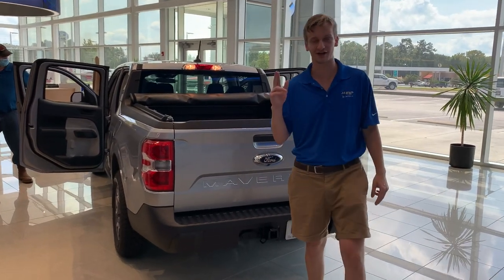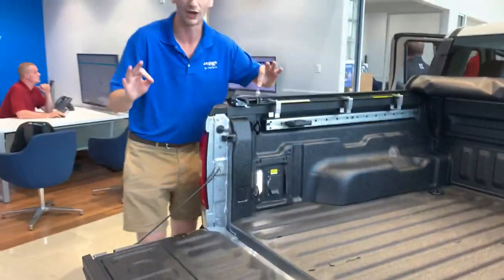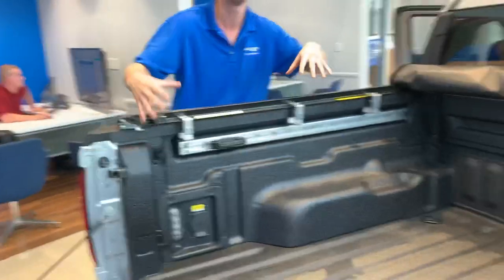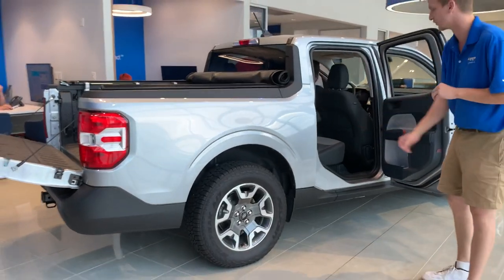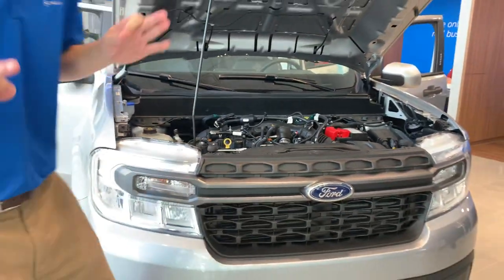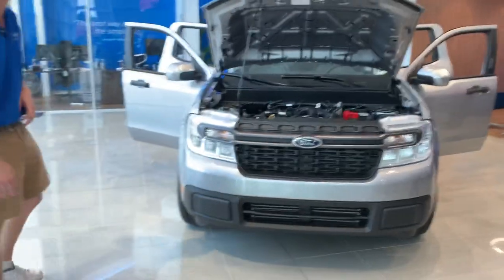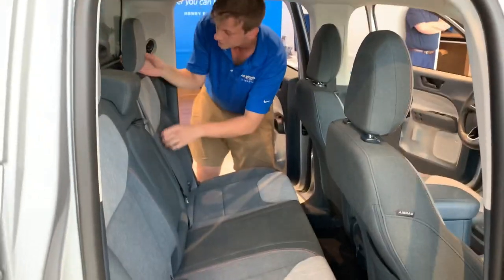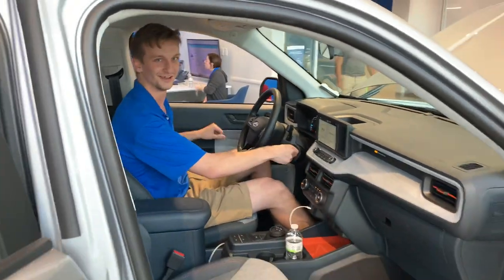2022 FORD MAVERICK FIRST LOOK : Walkaround, Startup, and Feature Breakdown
Walkaround, Startup and Feature Breakdown of the 2022 Ford Maverick:

EXTERIOR
 10 TIE-DOWNS
 CONFIGURABLE DAYTIME
 RUNNING LAMPS
 DOOR HANDLES - BLACK
 EASY FUEL® CAPLESS FILLER
 ENCLOSED BED STORAGE
 GRILLE - PAINTED
 HEADLAMPS -WIPER ACTIVATED
 HEADLAMPS-LED AUTO HI-BEAM
 HEADLAMPS-LED AUTO ON/OFF
 POWER MIRRORS
 POWER TAILGATE LOCK
 WIPERS- INTERMITTENT

INTERIOR
 1-TOUCH DOWN DRIVER WINDOW
 2ND ROW BENCH FLIP-UP W/
 UNDER-SEAT STORAGE
 CRUISE CONTROL
 DUAL SLIDING SUNVISORS
 MANUAL A/C, SINGLE ZONE
 MAP POCKETS-PASSENGER
 PARTICULATE AIR FILTER
 POWER LOCKS AND WINDOWS
 POWERPOINTS - 12V (2)
 ROTARY GEAR SHIFT DIAL W/
 SELECTABLE DRIVE MODES
 UNIQUE CLOTH BUCKET SEATS
 USB A (1) AND C (1)
 VINYL SOFT CONSOLE LID

FUNCTIONAL
 8.0" CTR STACK TOUCHSCREEN
 AM/FM STEREO W/6 SPEAKERS
 APPLE CARPLAY™ AND
 ANDROID AUTO™
 BATTERY SAVER FEATURE
 ELECTRIC PARKING BRAKE
 ELECTRONIC PWR ASST STEER
 FADE-TO-OFF INTERIOR LIGHT
 REMOTE START- FORDPASS APP

SAFETY/SECURITY
 AIRBAGS - SAFETY CANOPY®
 BELT-MINDER CHIME
 LATCH CHILD SAFETY SYSTEM
 PERIMETER ALARM
 SECURICODE KEYLESS KEYPAD
 SECURILOCK® ANTI-THEFT SYS

OPTIONAL EQUIPMENT/OTHER
235/65 R17 A/T TIRES
4K TOW PACKAGE
XLT LUXURY PACKAGE
.6 D-LINK BED CONNECTORS
.POWER 8-WAY DRIVER SEAT
.BEDLINER - SPRAY-IN
FORD CO-PILOT360
50 STATE EMISSIONS
17" WHEEL